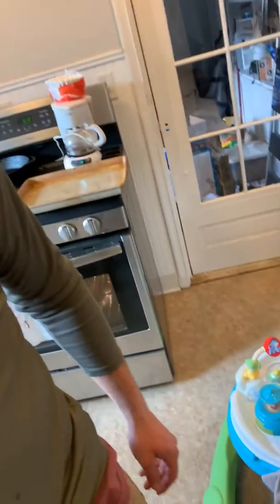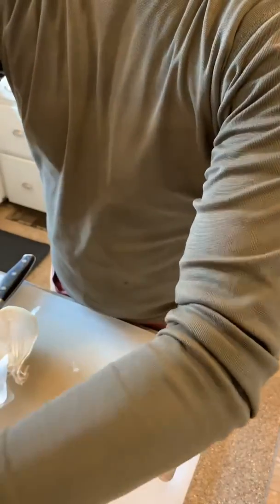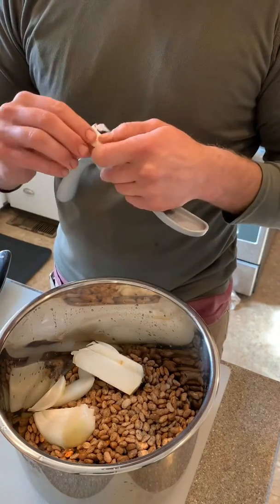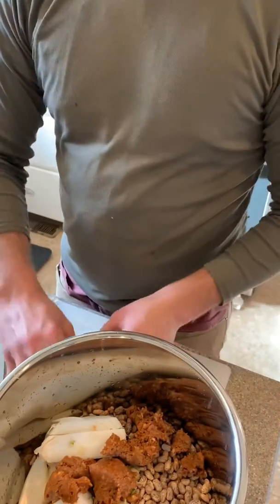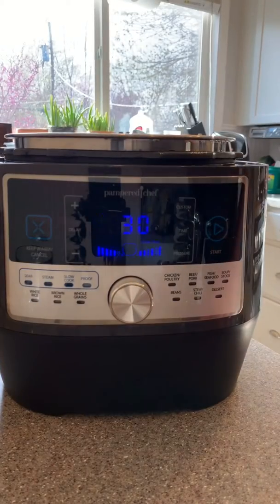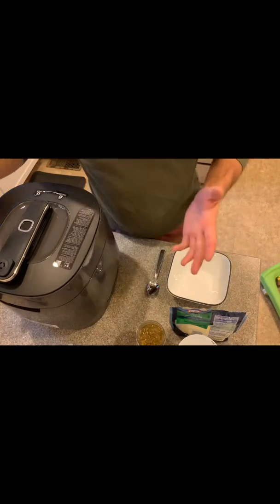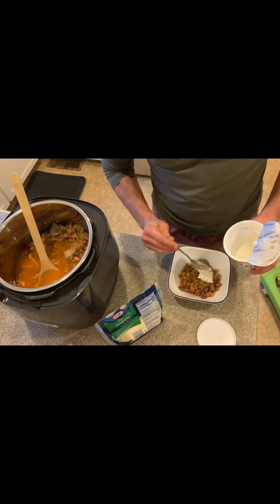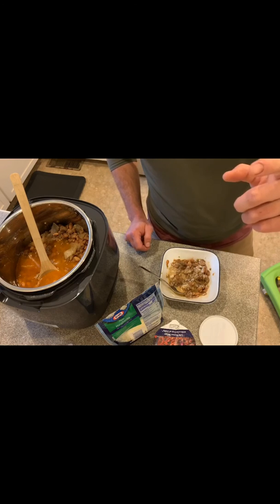How to make Pinto Beans with Chorizo!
I show you how to make chorizo pinto beans in the Pampered Chef Quick Cooker.